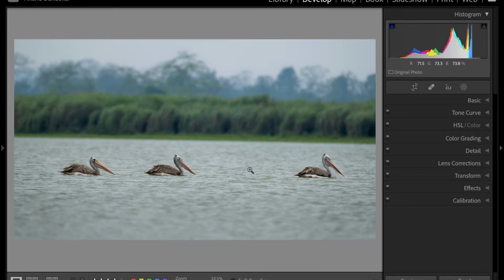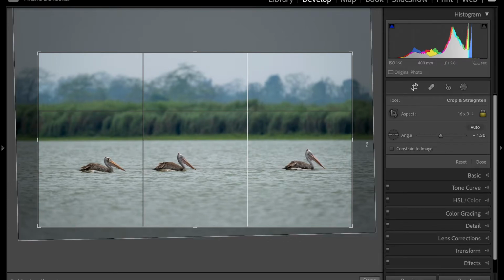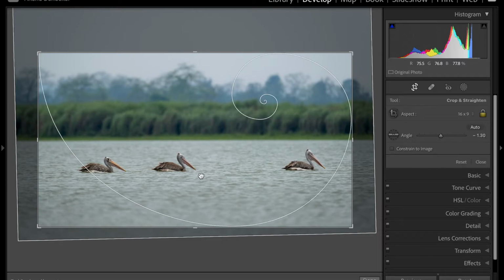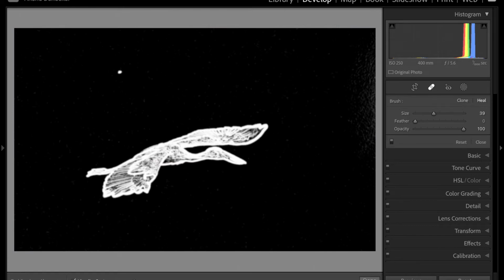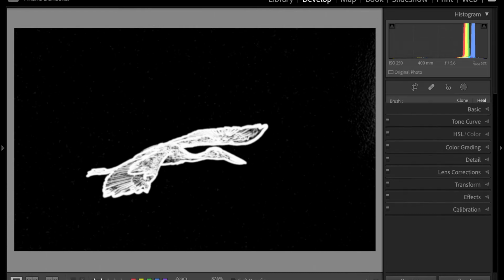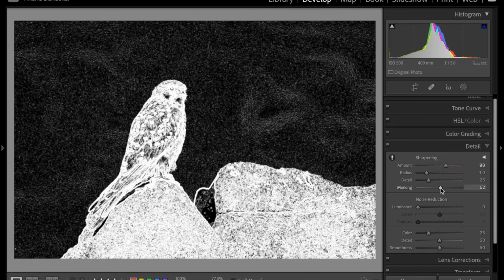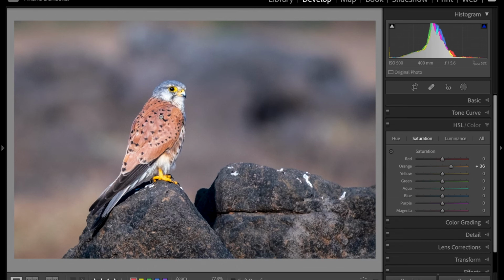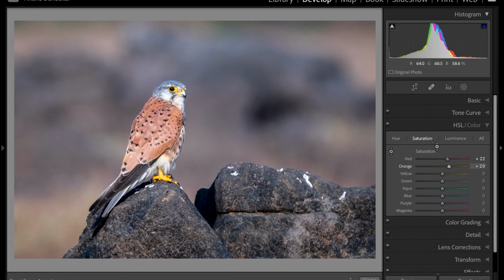5 (Not So Obvious) Lightroom Tools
In this video I tried to showcase the tools in Lightroom which people might not notice easily.
1. Ruler tool in Crop & Straighten panel 00:00
2. Crop Options 01:30
3. Visualize Spots 02:30
4. Masking Slider in Detail panel 03:45
5. Selection tool in HSL panel 04:57